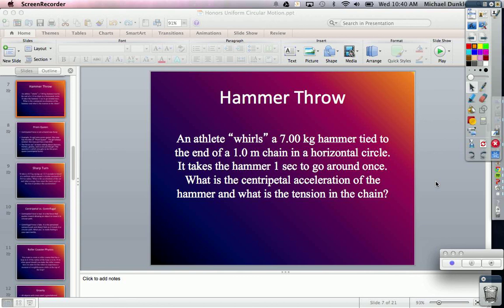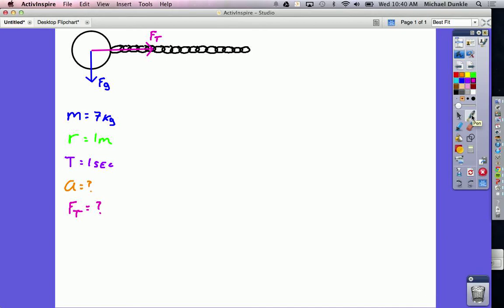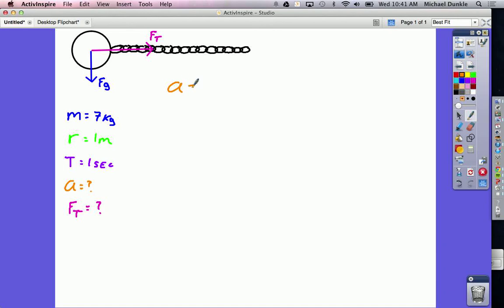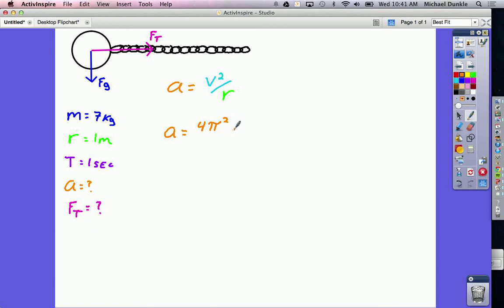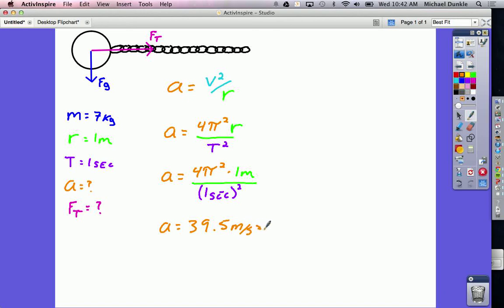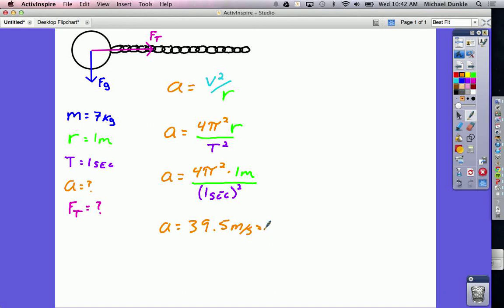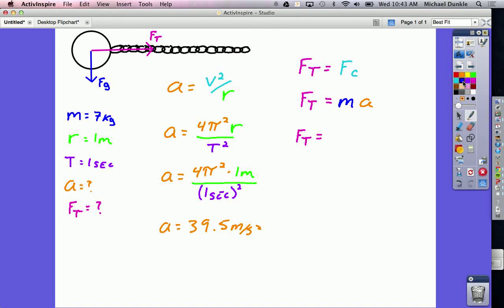Hammer Throw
This is the solution to the Hammer Throw problem from the notes.